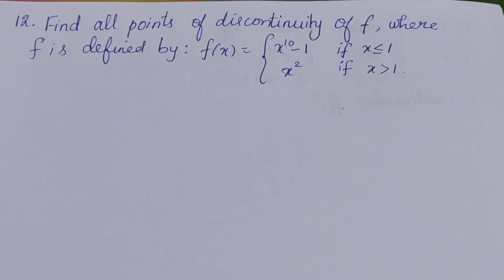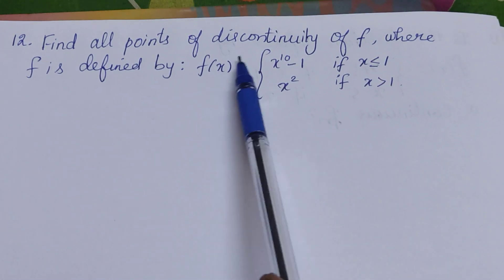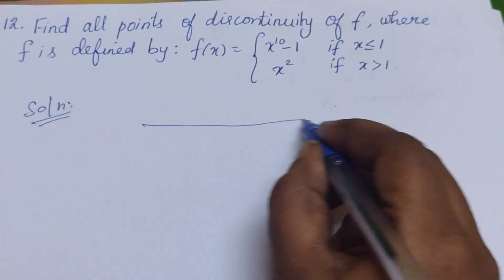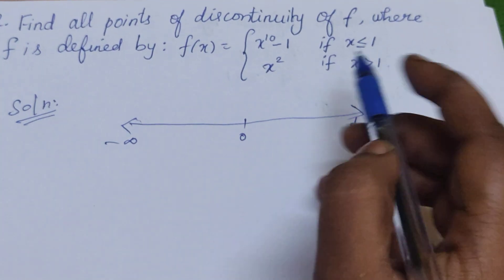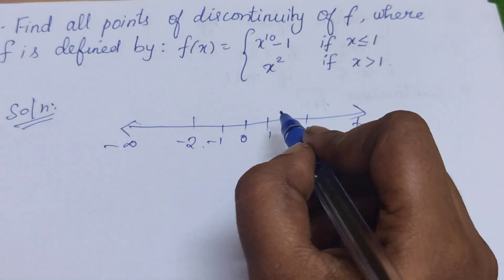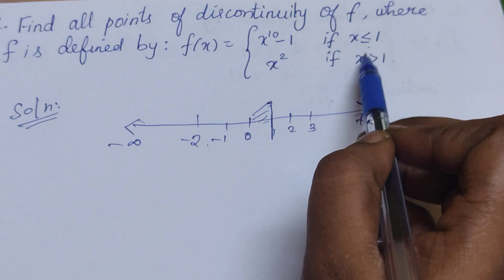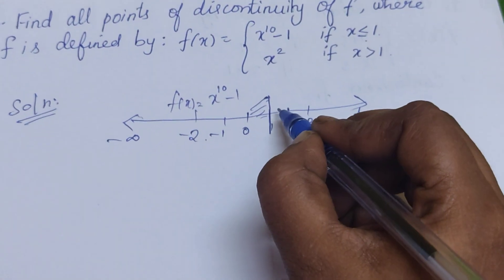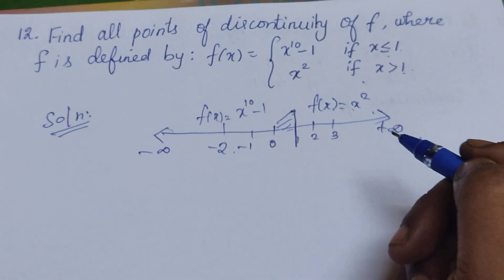Class 12|Ncert maths chapter -5 continuity and differentiability|Ex-5.1 (Q12,Q13)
Here we discuss continuity and differentiability of class 12 ncert maths Ex-5. 1 Q12 &Q13 in details.